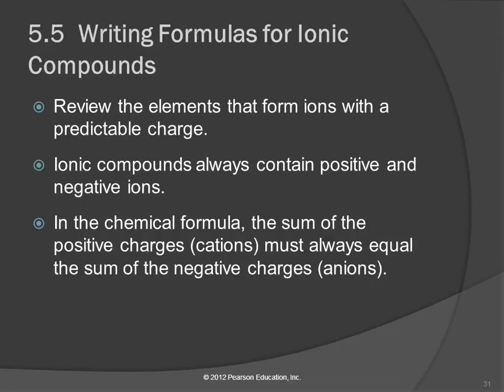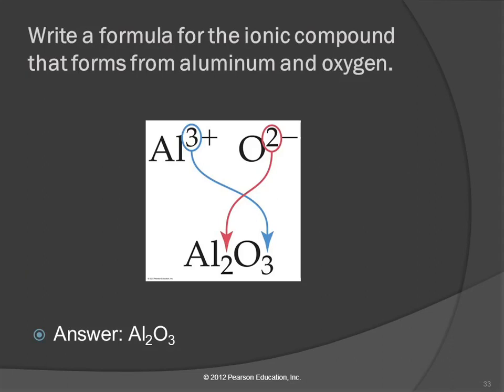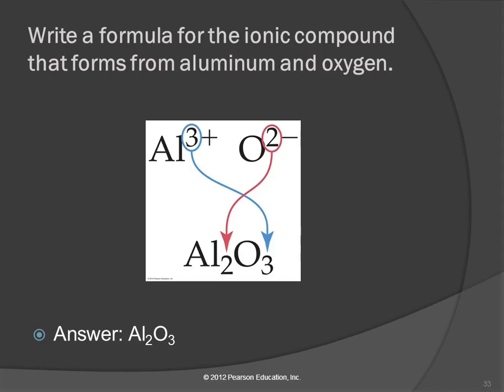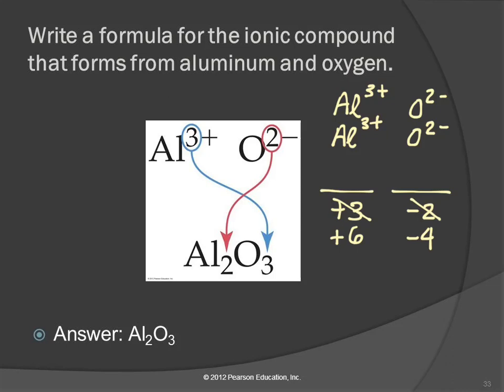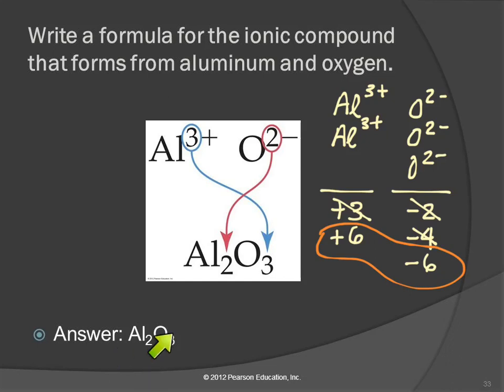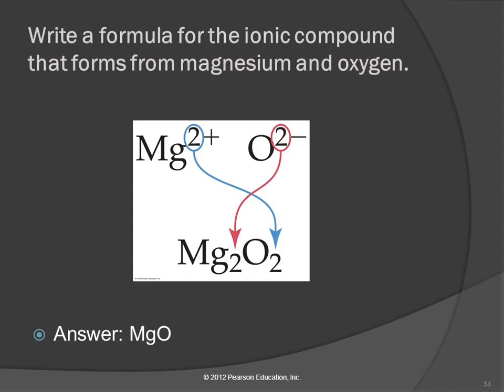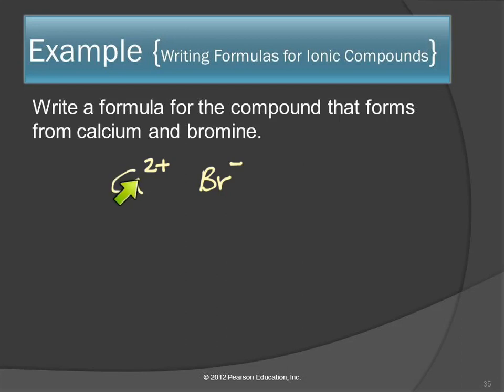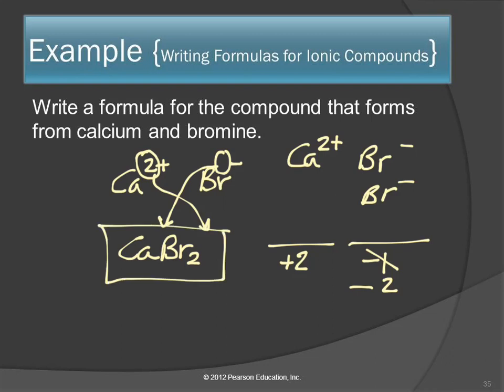3A 5.5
9/2/14 lecture at FCC